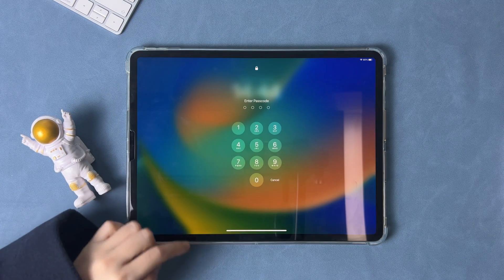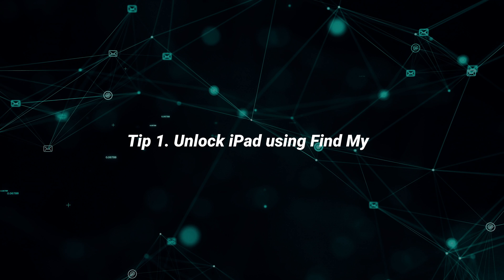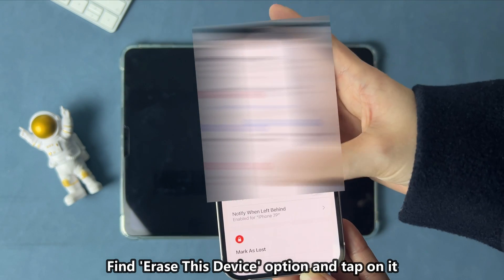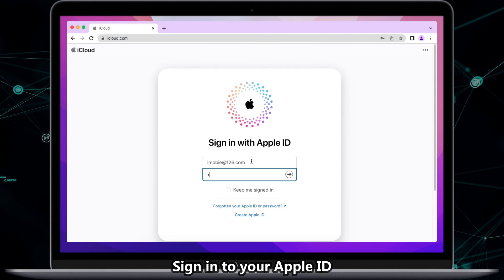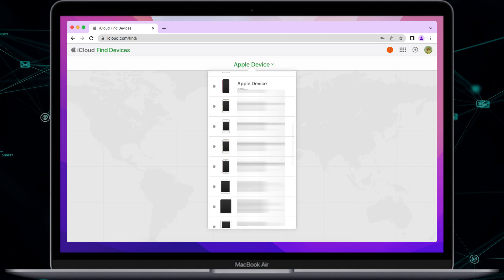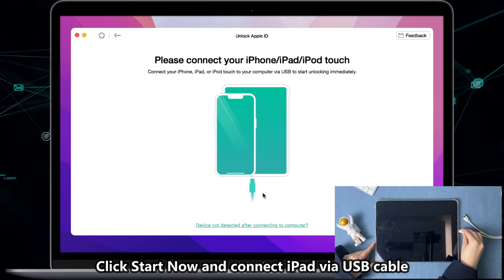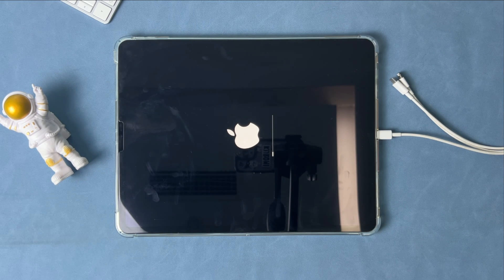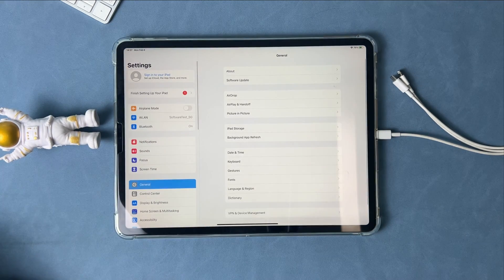[3 Ways] How to Unlock iPad without Apple ID and Password | NEW 2025 | iOS 16/17 Supported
If you forgot the screen passcode, you can erase it if Find My is on. But what to do if you forgot Apple ID password? Check to get 3 tips!

When you set up an iPad, using your Apple ID and password to sign in is always required. If you update or force restart your iPad, it will ask you to enter the screen passcode. It is disastrous if you forgot the passcode, so what to do if you encounter the situation? No worries, check the video to get 3 solutions!
00:00 Intro
00:22 Tip 1. Unlock iPad using Find My
00:48 Tip 2. Unlock iPad via iCloud
01:24 Tip 3. Unlock iPad without Apple ID password